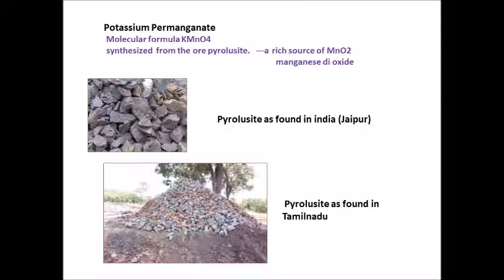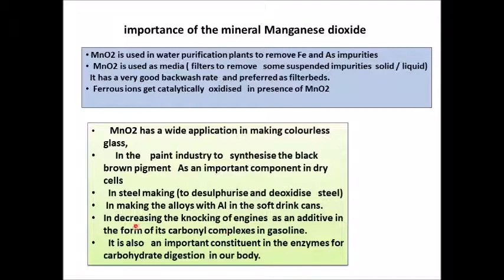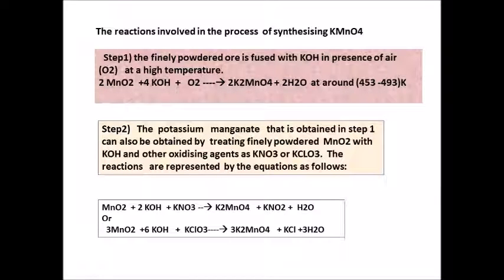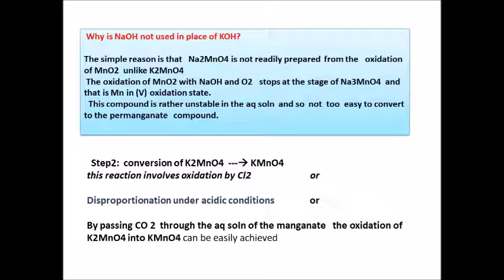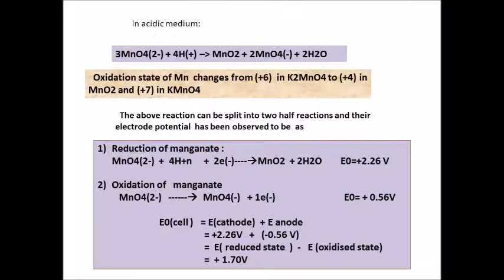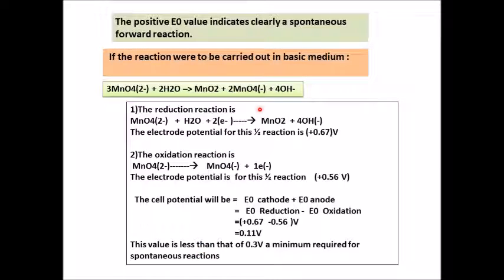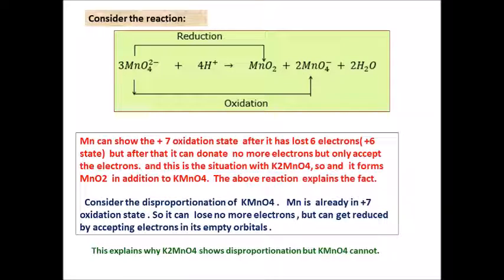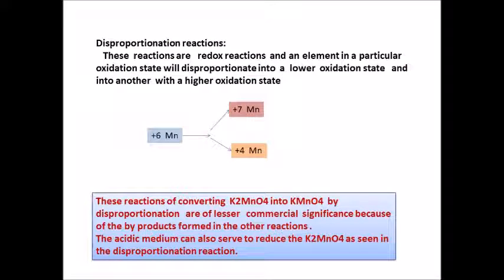D block compounds Part 4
Extraction of KMnO4 and properties